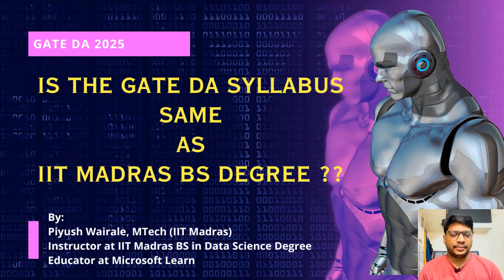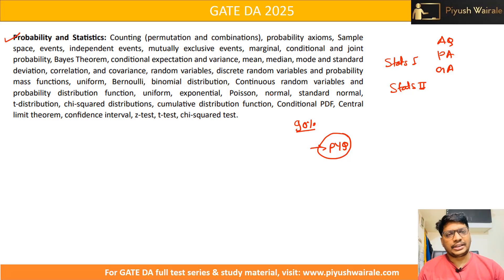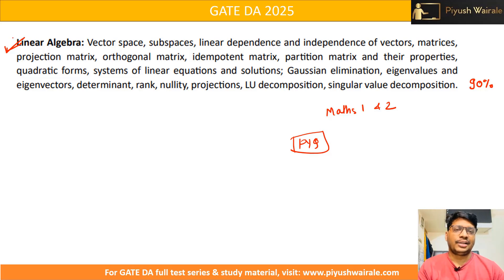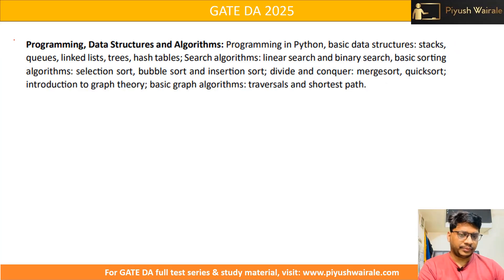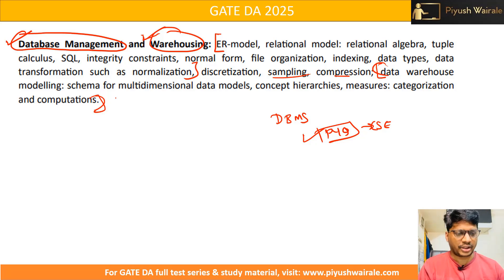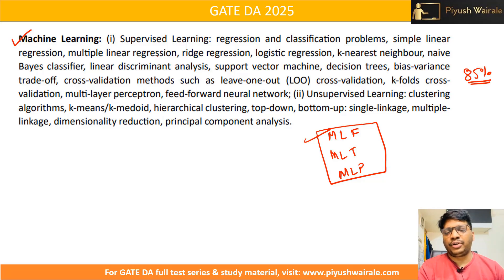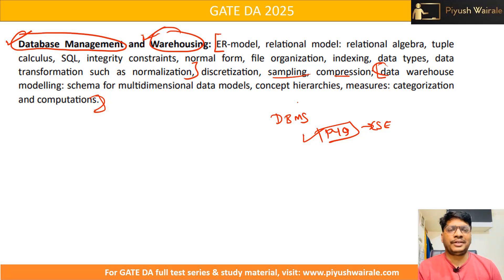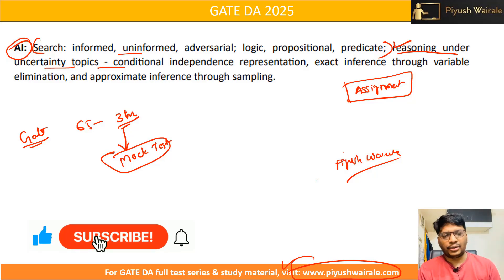IIT Madras BS Data Science for GATE DA | GATE Data Science & AI 2025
Each video is designed to help you:
✔ Strengthen fundamentals

## 🌐 Learning Resources